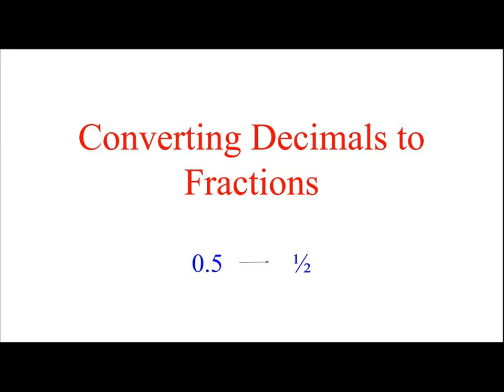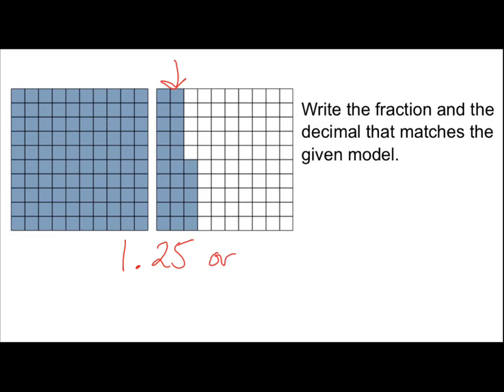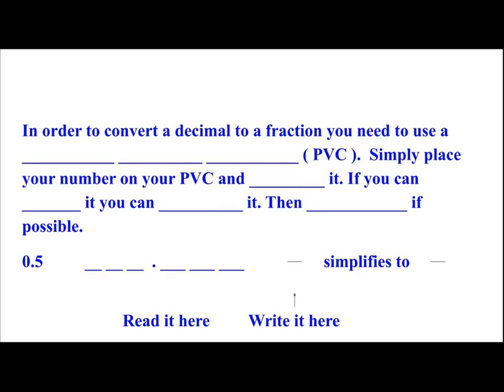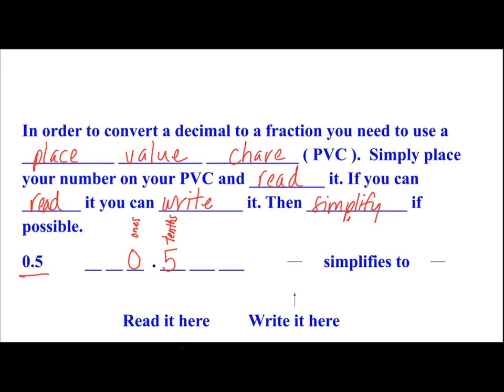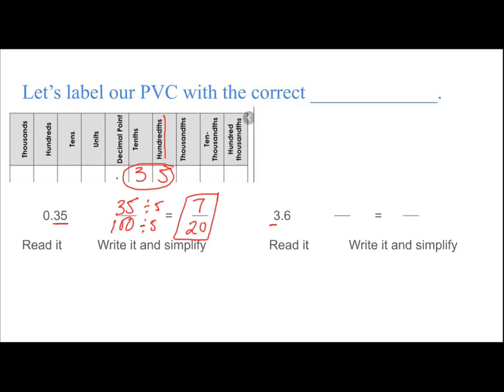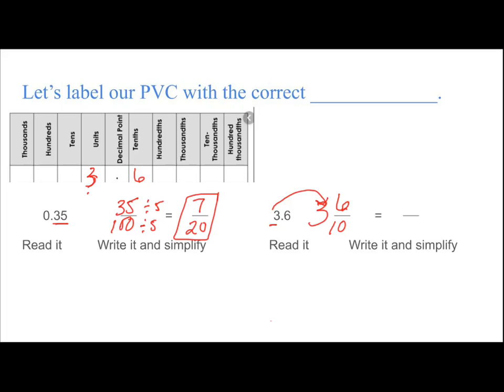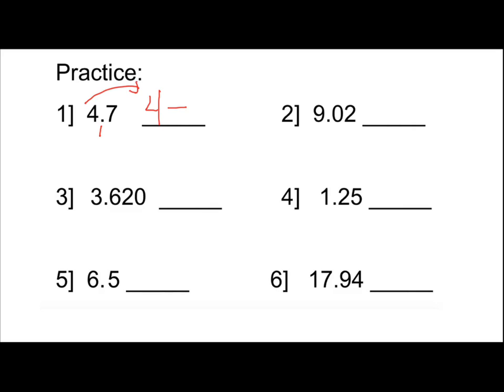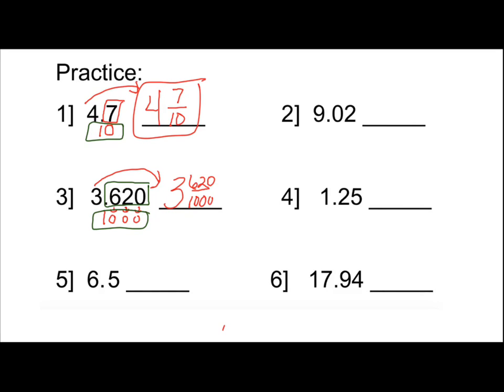Converting Decimals to Fractions